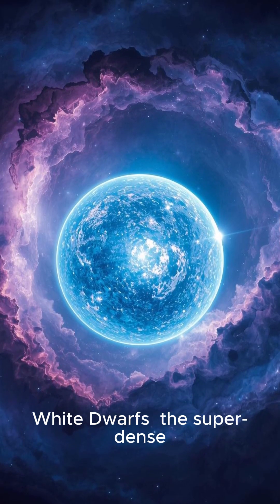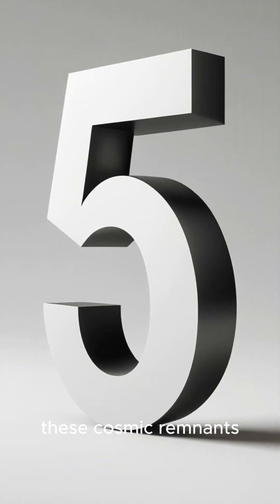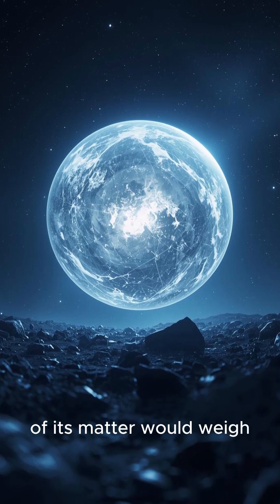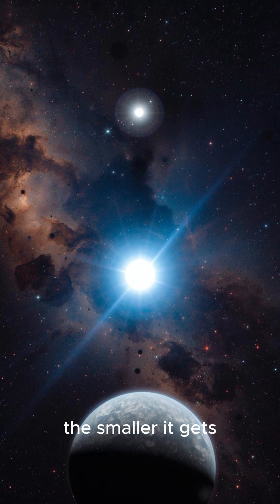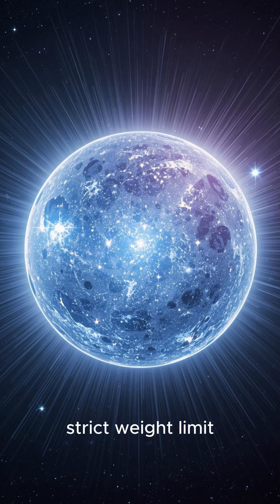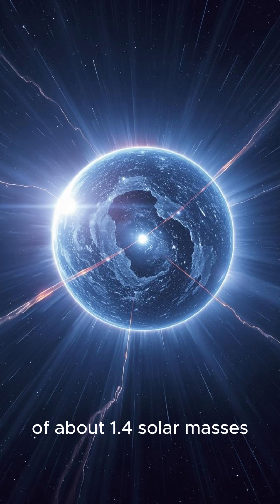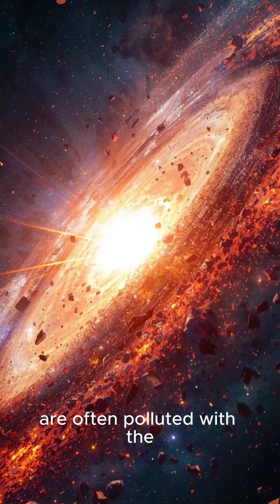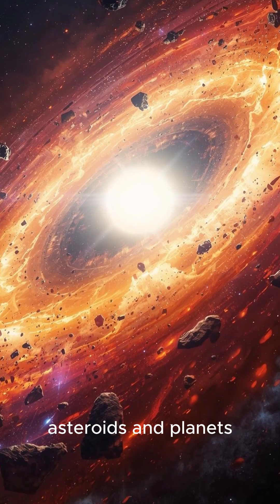Top 5 Facts About White Dwarf Planets You Didn't Know#shorts#trending#youtubeshorts#viral#facts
Top 5 Facts About White Dwarf Planets You Didn't Know